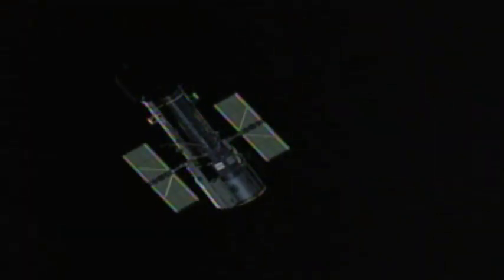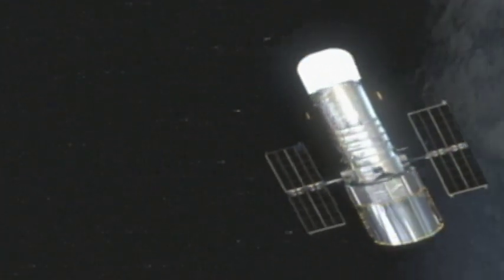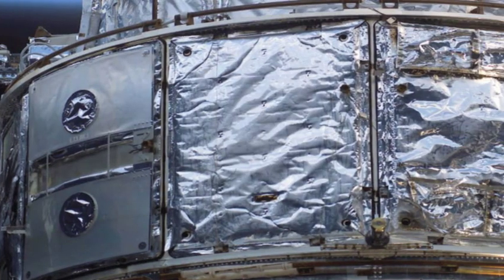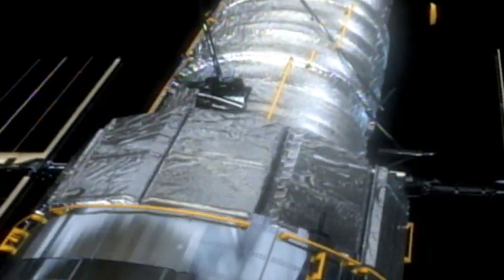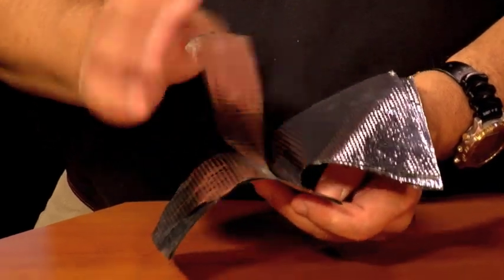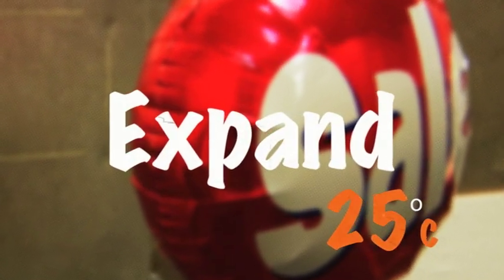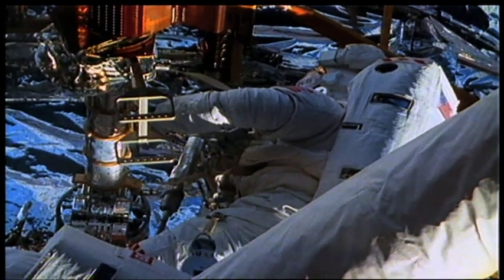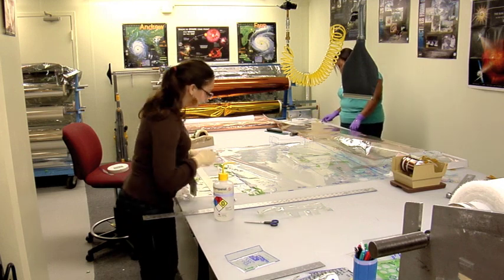Our World: Hubble Clothing - Thermal Protection Blankets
This NASA eClips video describes the outer shell material of the Hubble Space Telescope.  Because Hubble is exposed to extreme temperatures in space, NASA scientists had to find a way to protect the telescope from the harsh environment. This video explains what material is used and how the thermal material helps protect the telescope.